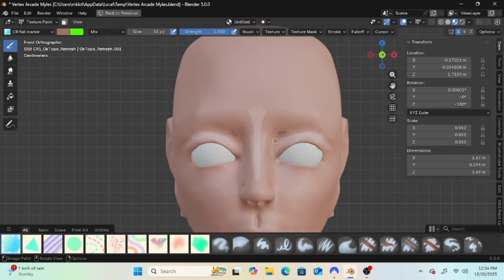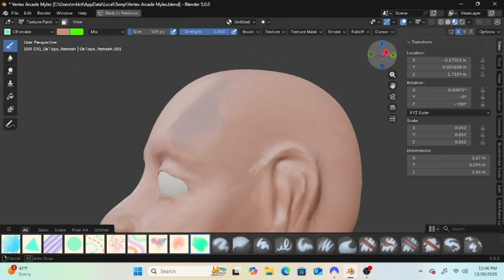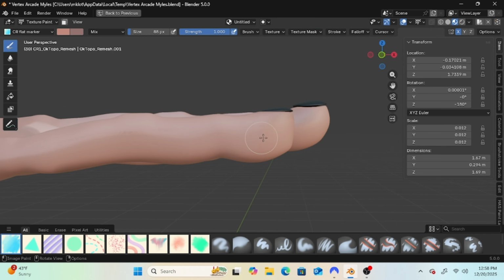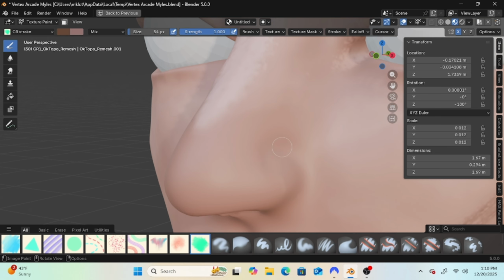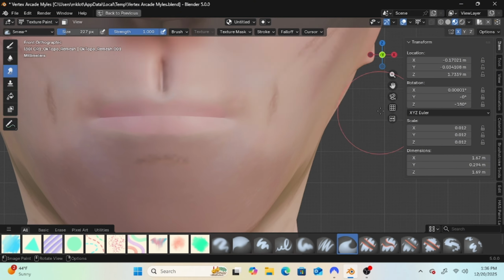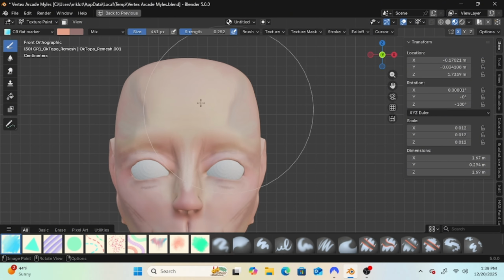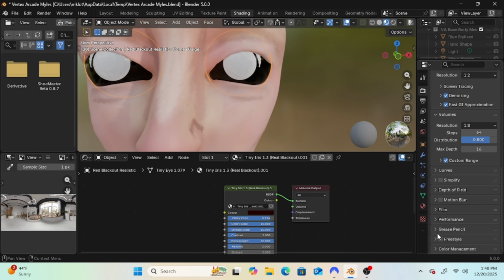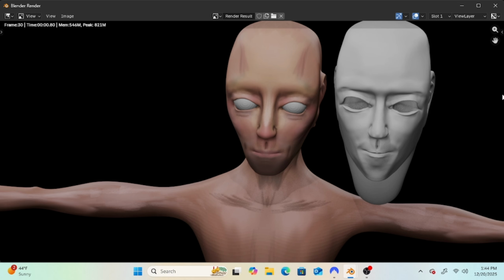Texture Painting the Main Character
The journey continues with bringing the character to life thanks to retopology and a splash of color!